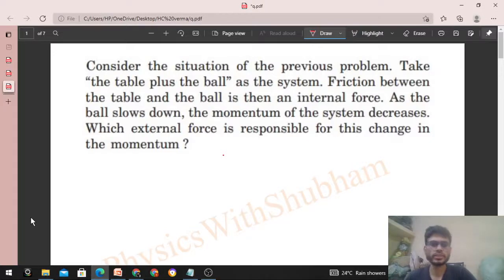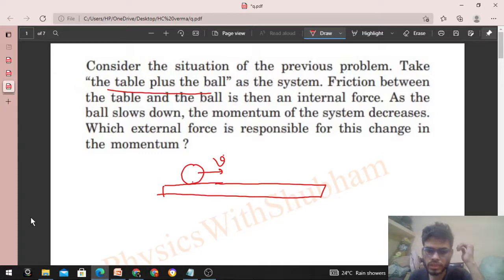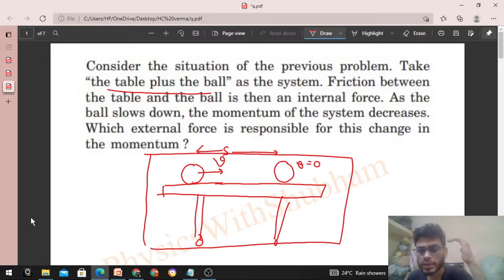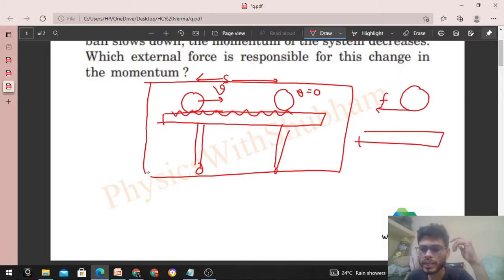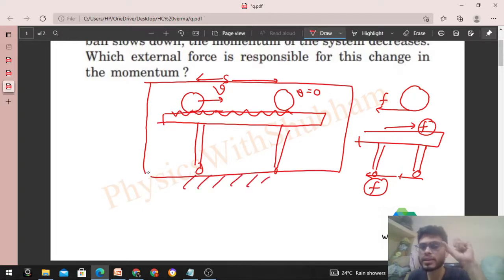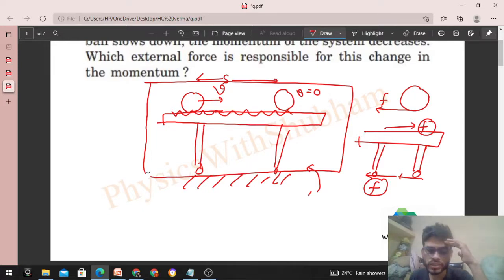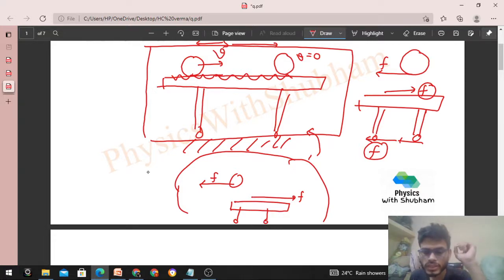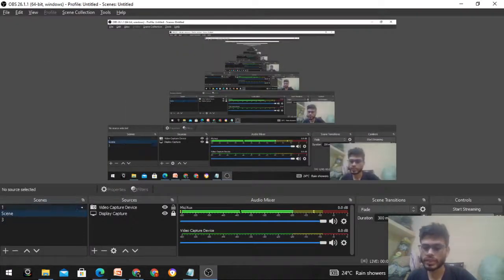Consider the situation of the previous problem. Take “the table plus the ball” as the system. Fricti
Consider the situation of the previous problem. Take
“the table plus the ball” as the system. Friction between
the table and the ball is then an internal force. As the
ball slows down, the momentum of the system decreases.
Which external force is responsible for this change in
the momentum ?